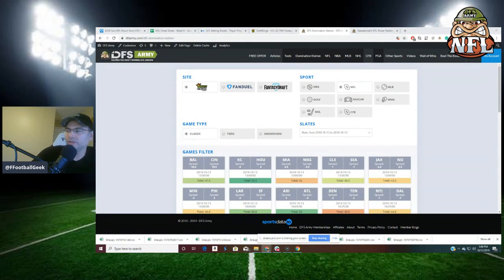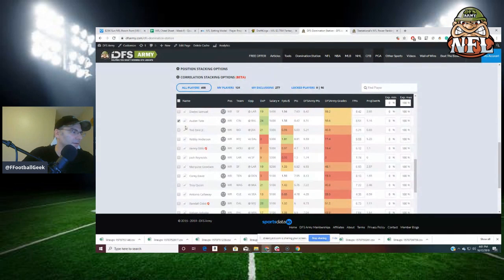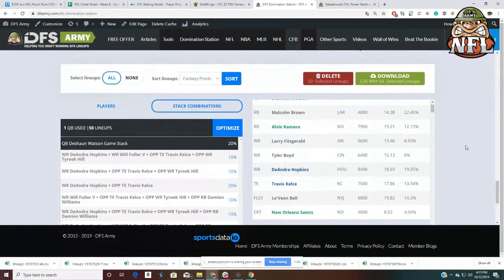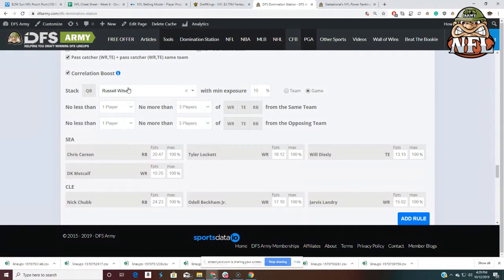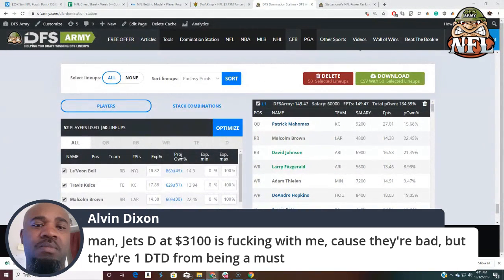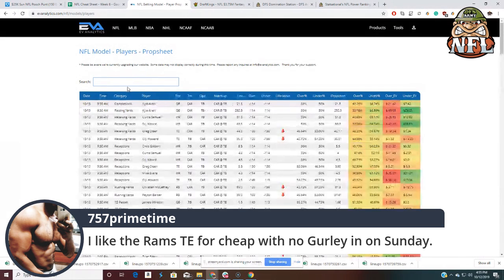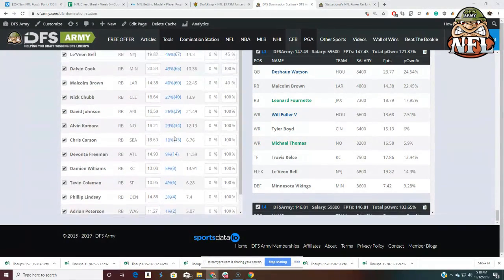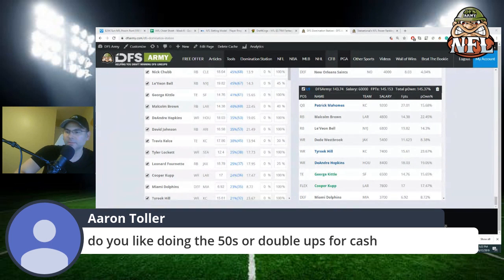Geek's NFL Week 6 Playbook and Optimizer Tutorial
Geek shows how he sets up the DFS Army Domination Station Optimizer to attack mass entry tournaments on Fanduel and Draftkings plus a live Q and A